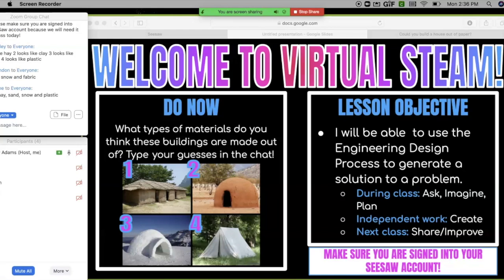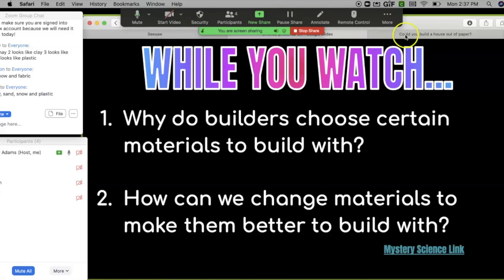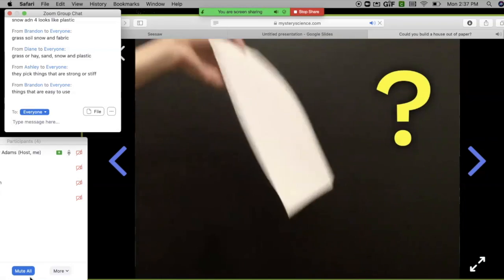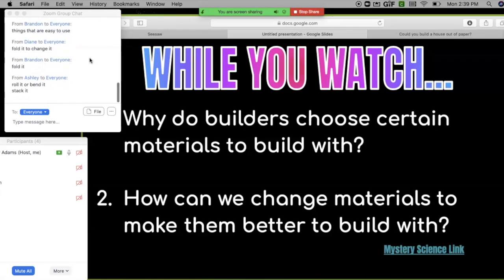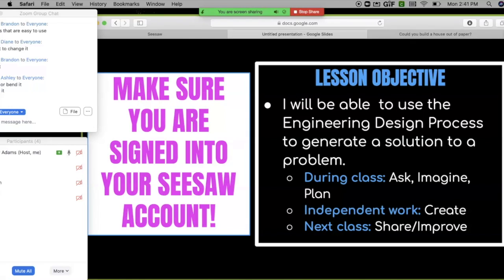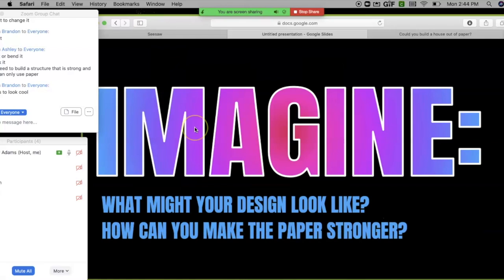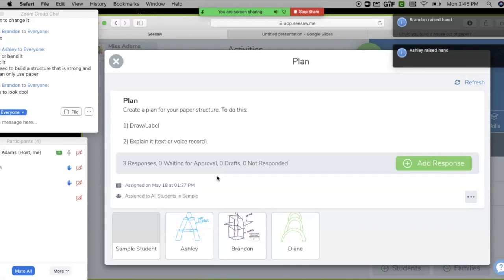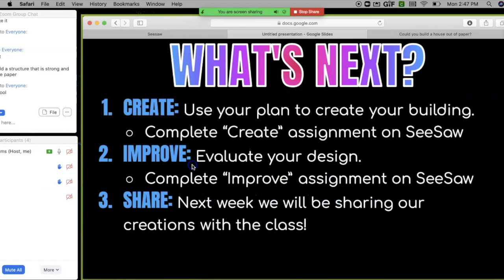Module 4: Synchronous Learning